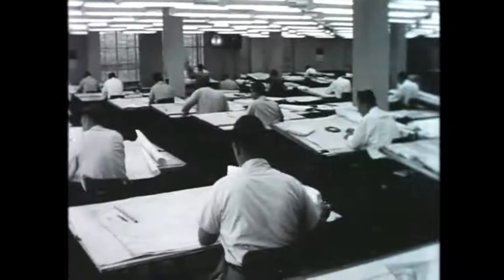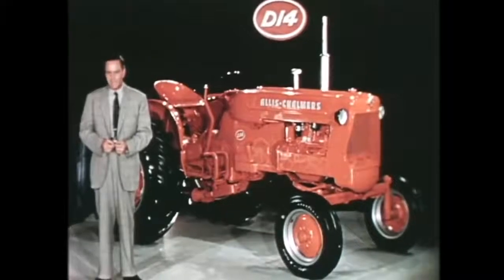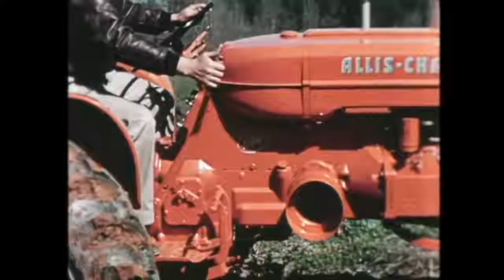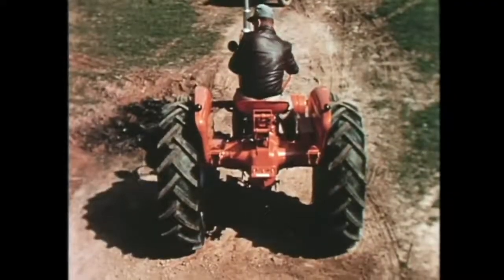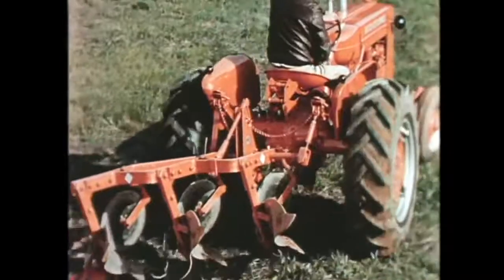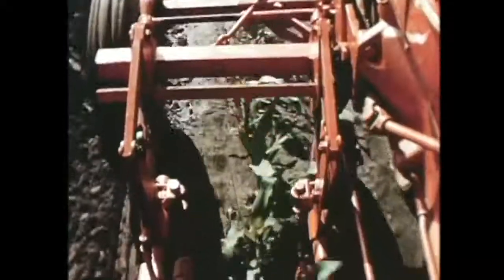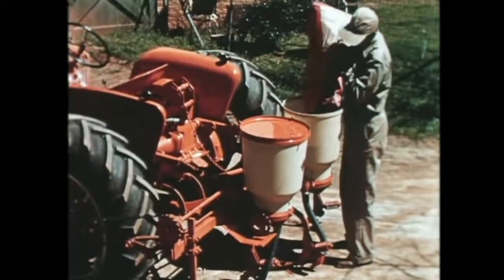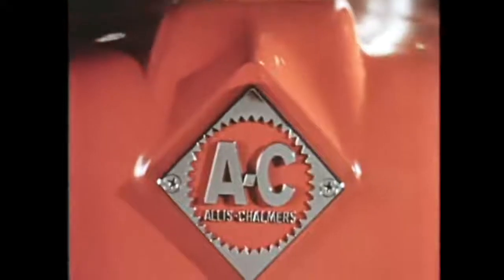1957 Allis Chalmers D 14 Tractor Film Tomorrow's Tractor Today